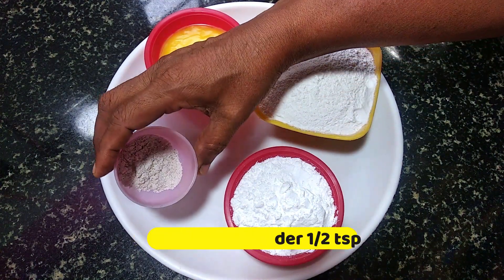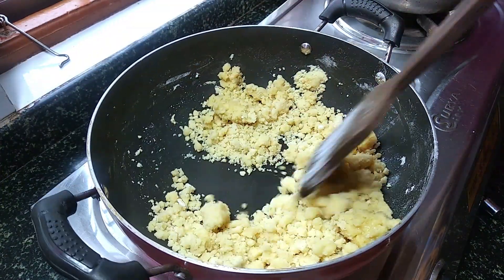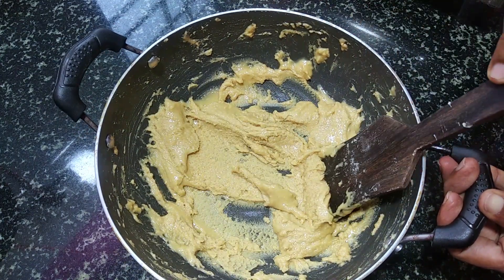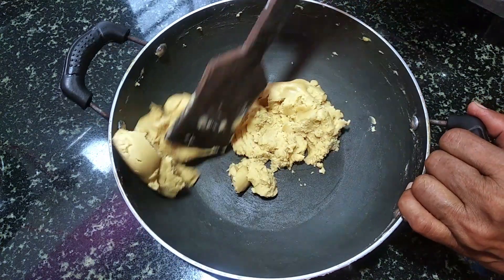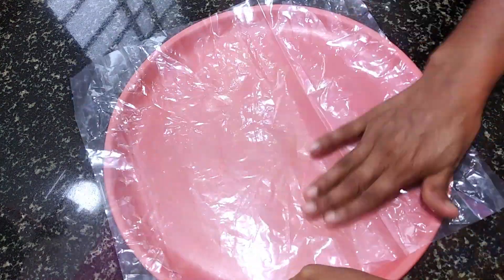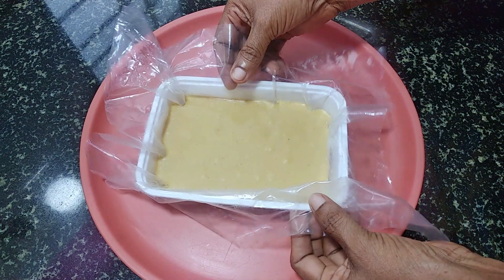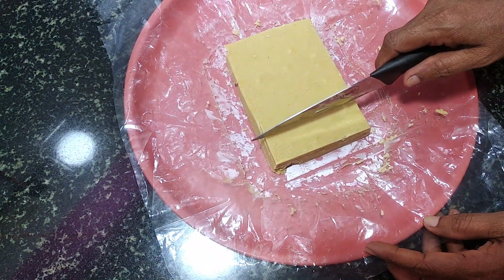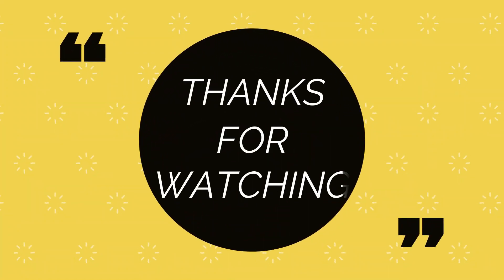ಮಕ್ಕಳು ಇಷ್ಟಪಟ್ಟು ತಿನ್ನುವ ಹಾಲ್ಕೊವಾ ರೆಸಿಪಿ | Halcova Recipe In Kannada | Maida Burfi Recipe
Cover Topic:-
1.halcova recipe
2.halcova kannada recipe
3.maida burfi kannada recipe
4.maida burfi maduva vidhana
5.how to make halcova recipe in kannada
6.how to make maida burfi
7.easy maida burfi recipe